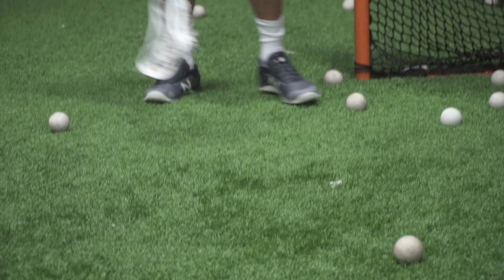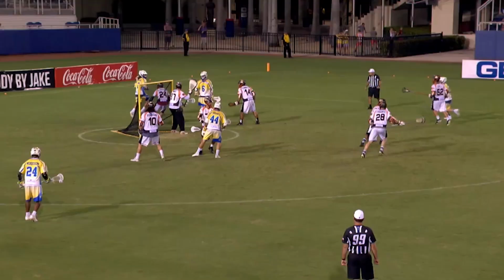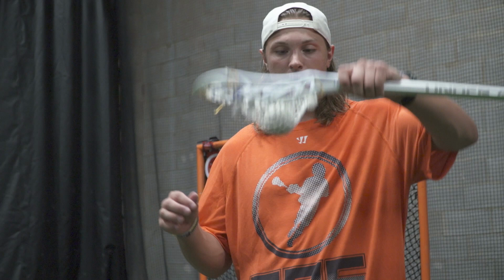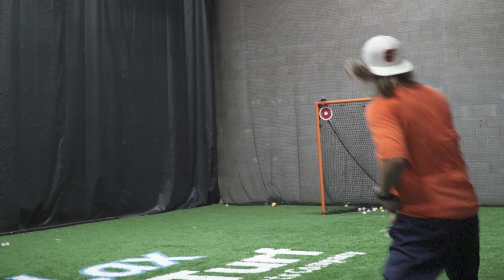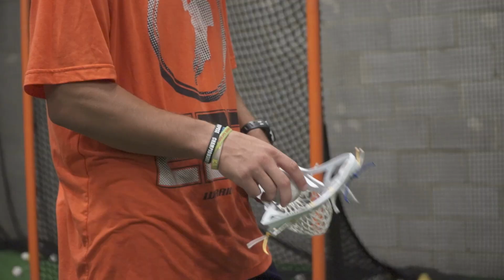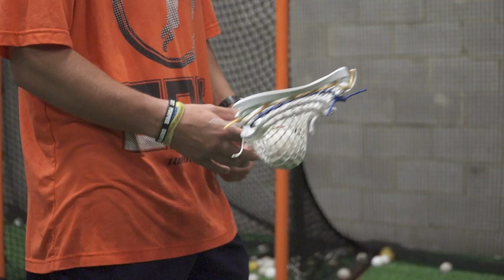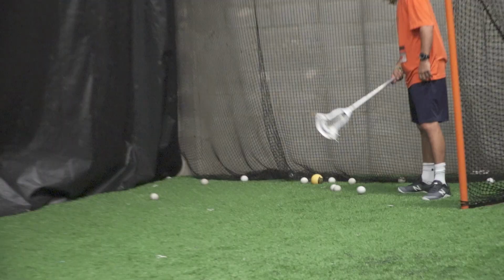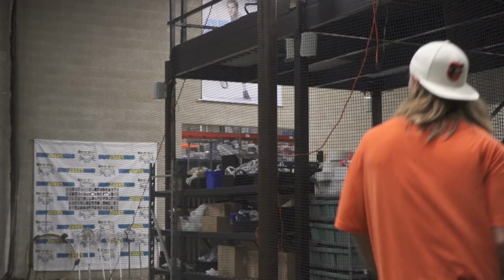Ryan Drenner's Weapon of Choice | Mirage & Hero2.0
Recent Towson grad and Florida Launch attackman,  Ryan Drenner shows off his current WOC and talks about stringing.

Want to hear all of the music we use in our videos?

The turf in the ECDHQ was provided by our friends at FieldTurf If you are looking for a turf option, they are your one-stop-shop!

When Greg’s not in front of the camera, you can find him and East Coast Dyes postin` on social media 24/7 right here: